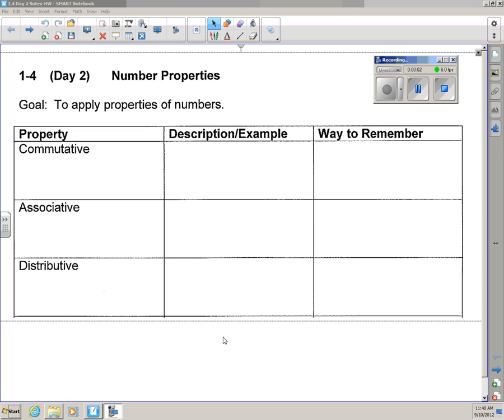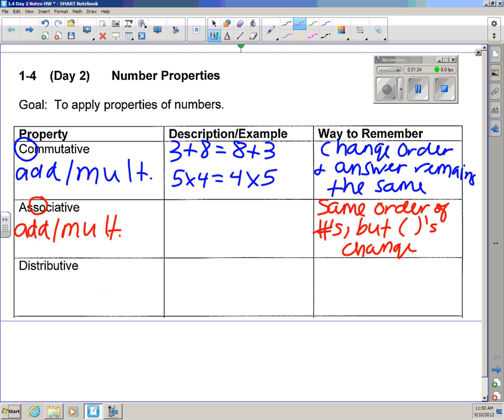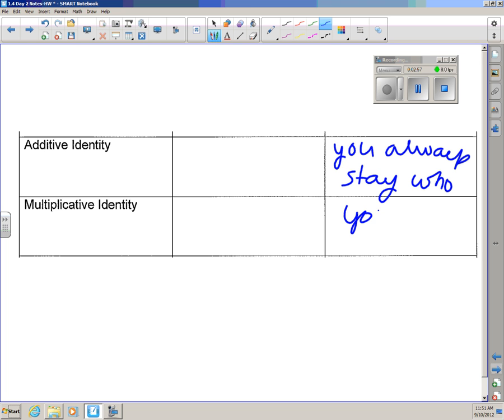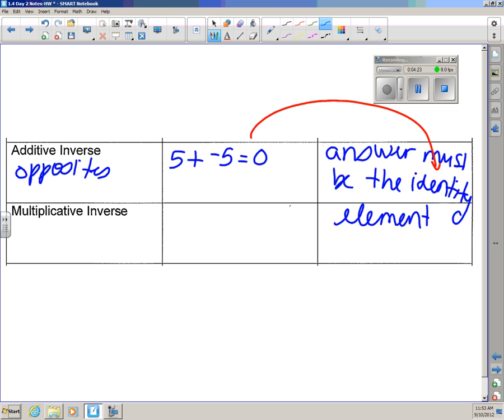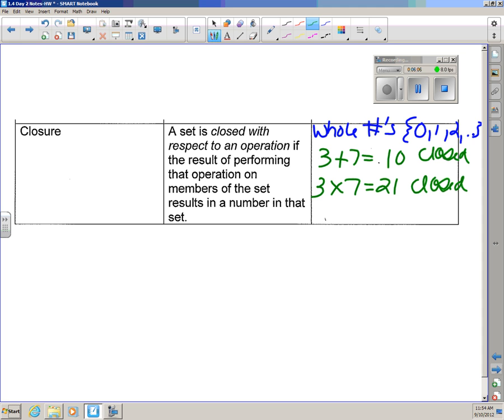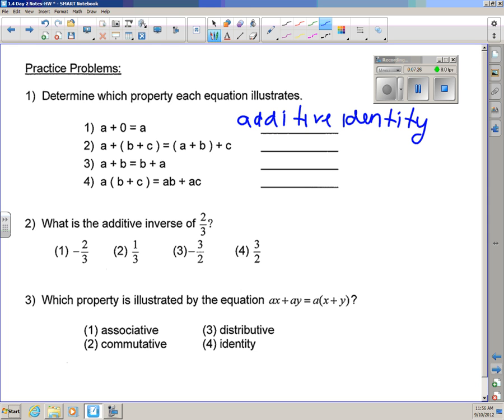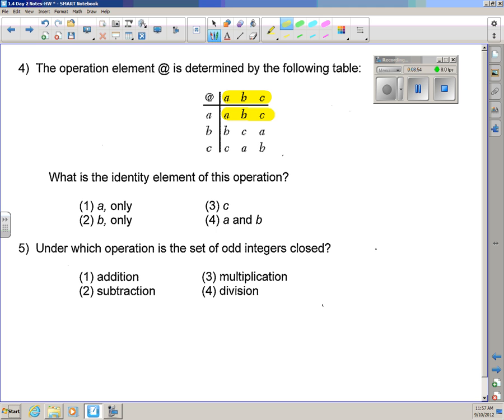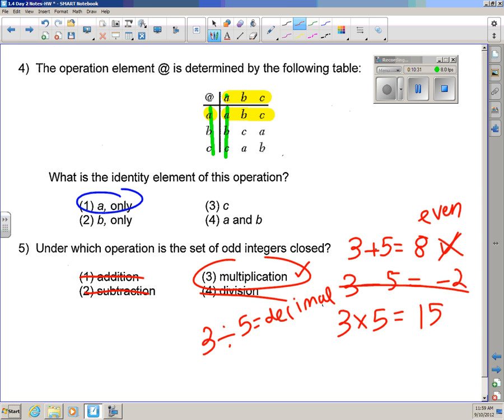1 4 Day 2 Video